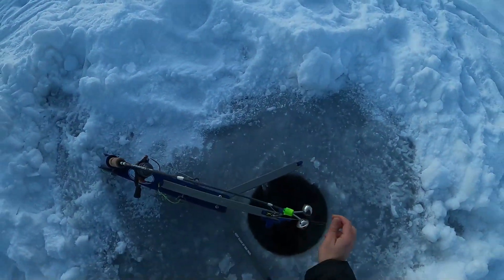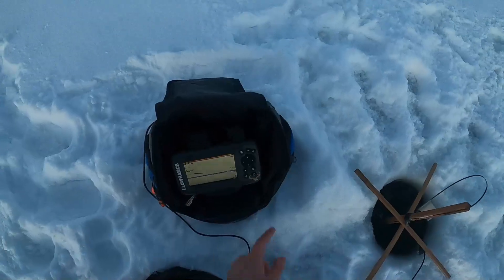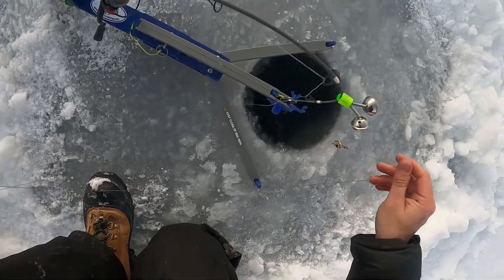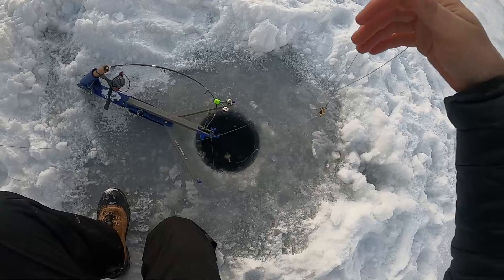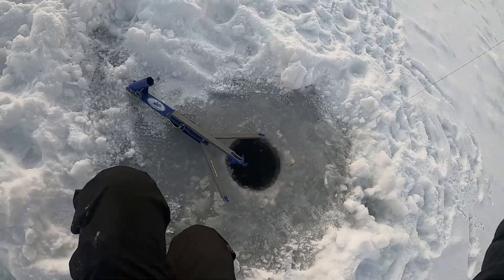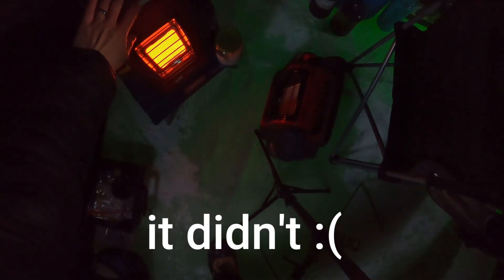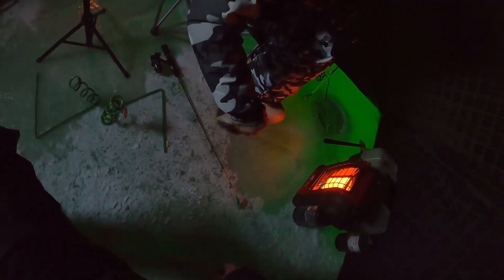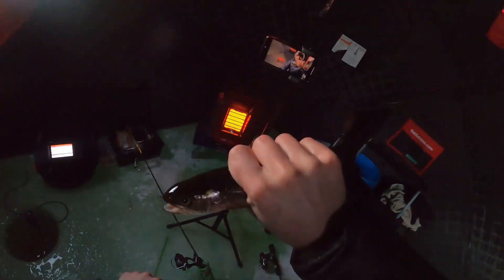Can I FINALLY Catch This Mysterious Fish?? (Tip Up Fishing in Below Zero Temps)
One goal I had for this ice season was to finally catch the fish that has eluded me my entire life. It goes by many names (eelpout, dogfish, lawyer, mud shark) but they are locally known as burbot. they live deep, are voracious predators, and primarily feed at night.

oh, and they taste DELICIOUS.

I heard that there are burbot in this lake about an hour away from my house, so my buddy and I took a drive to go see what's in there, and find out we did.